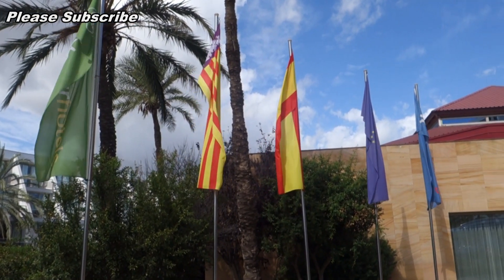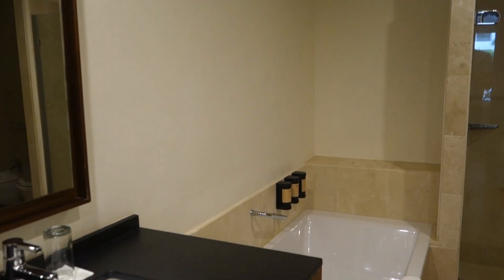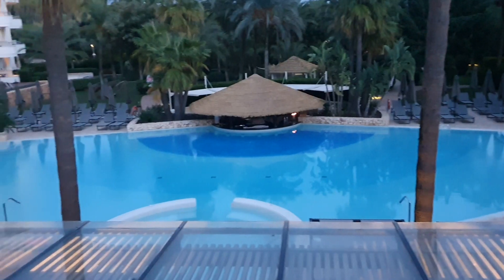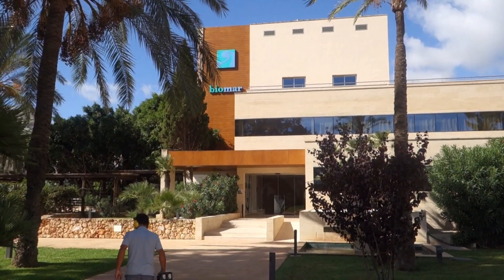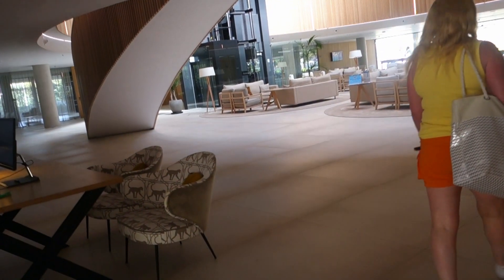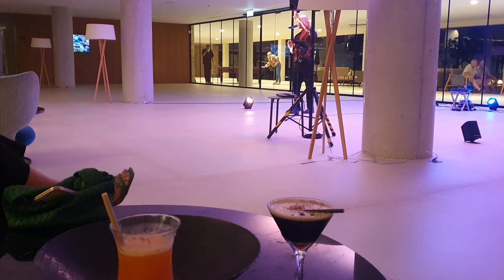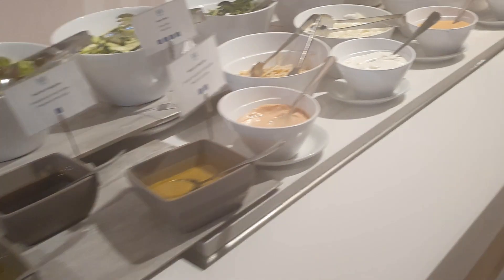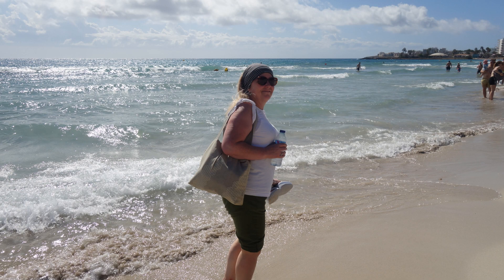TUI blue Sensatori Biomar Hotel & SPA \ A Guide\ 5 Star \ Sa Coma \ Majorca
We stayed in the 5 star TUI Blue 5 Star Protur Biomar Gran Hotel & SPA ( Sensatori Biomar ) in Sa Coma  Majorca, Here is my review

Barry